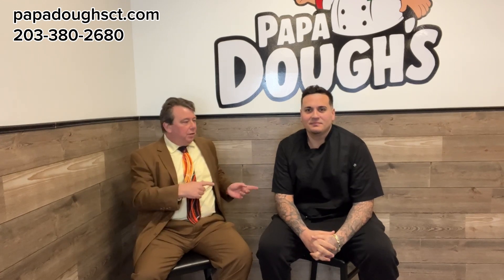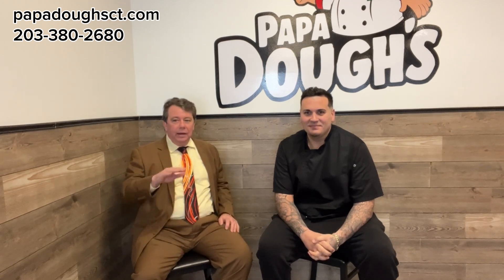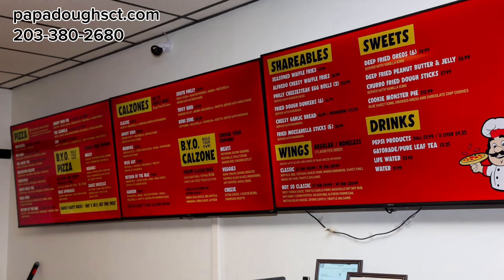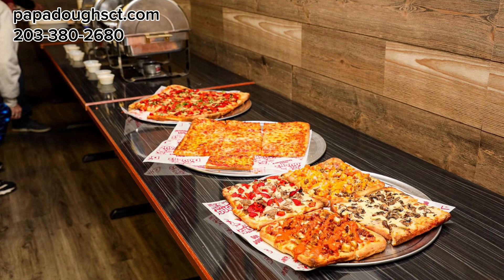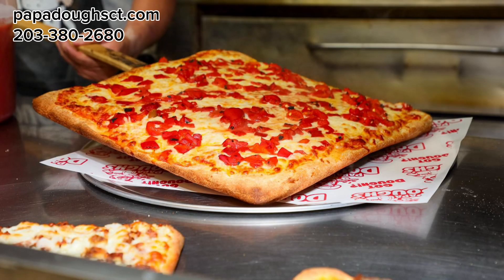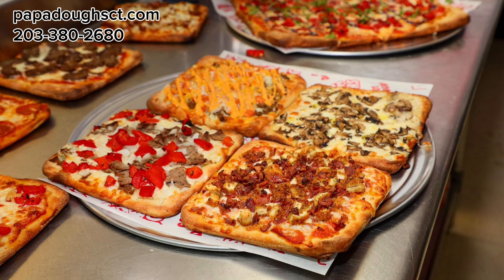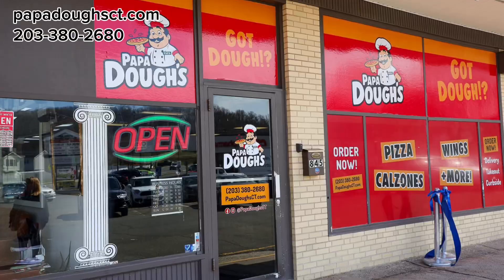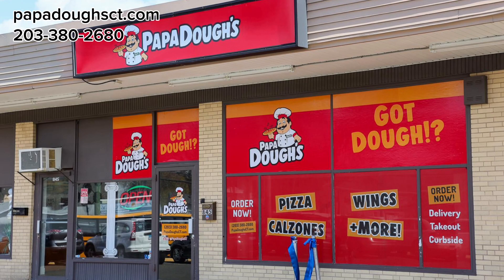Papa Dough's West Haven's Newest Pizza Place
Welcome to West Haven's newest pizza parlor and so much more! A short interview with Pasquale, the owner of Papa Dough's